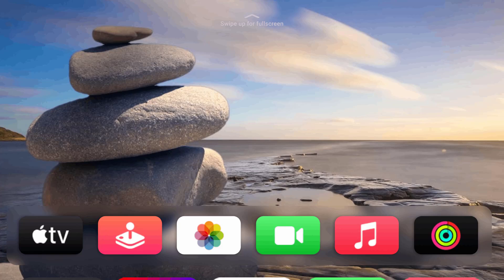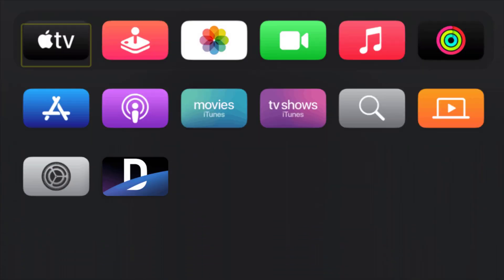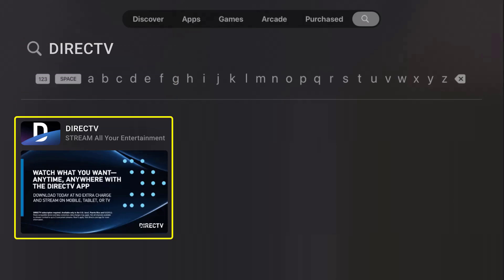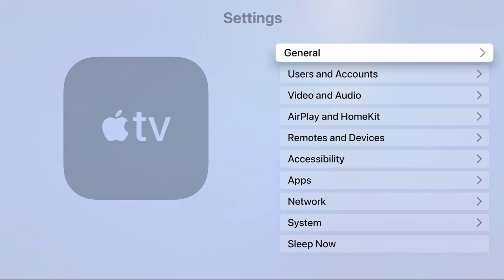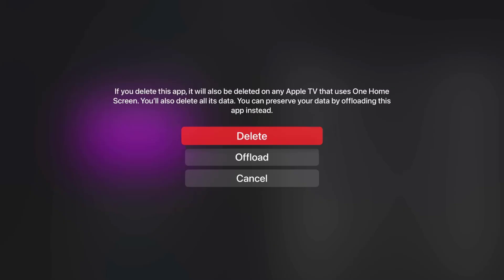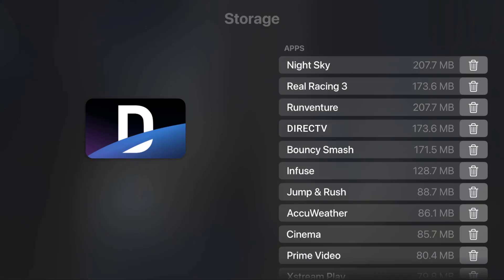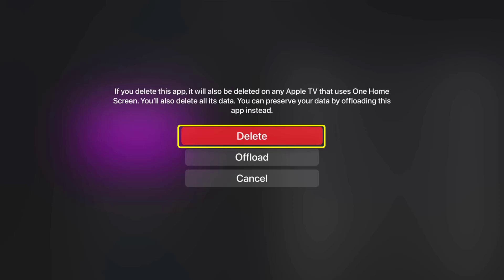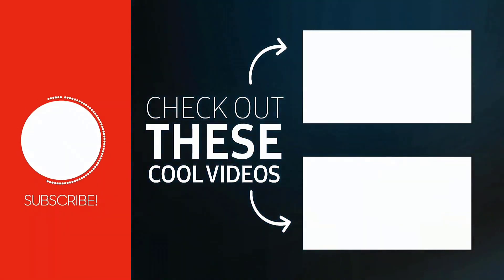DIRECTV App Not Working on Apple TV: How to Fix DIRECTV App Not Working on Apple TV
Is your DIRECTV app malfunctioning on your Apple TV? Don't worry, we've got you covered! This video provides easy-to-follow solutions to fix common DIRECTV app issues on Apple TV.

We'll troubleshoot problems like app crashes, slow loading times, and playback errors. Learn how to:
Restart your Apple TV
Update the DIRECTV app
Check your internet connection
Reset your Apple TV
Contact DIRECTV support
Say goodbye to frustrating streaming experiences and enjoy seamless entertainment on your Apple TV.